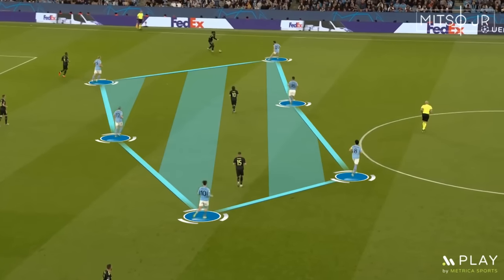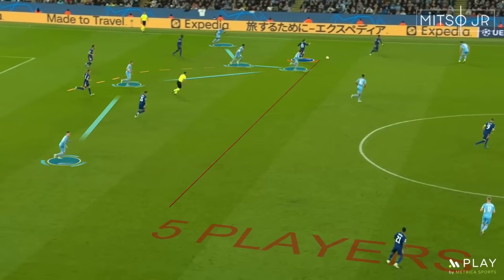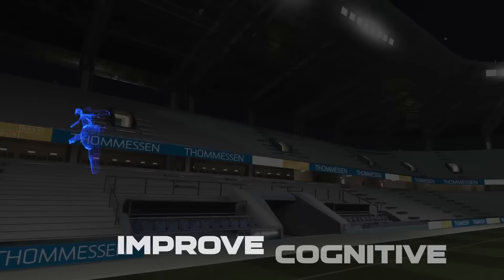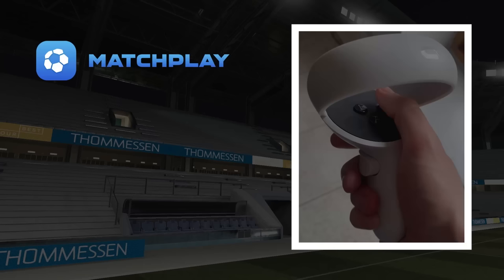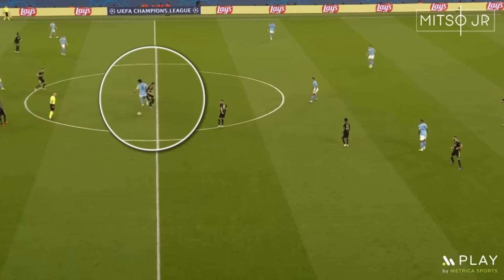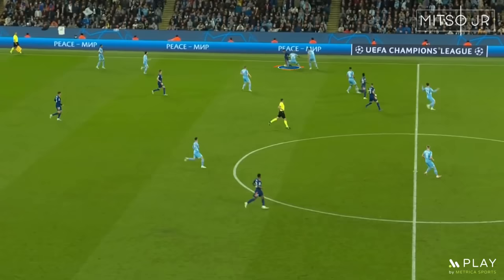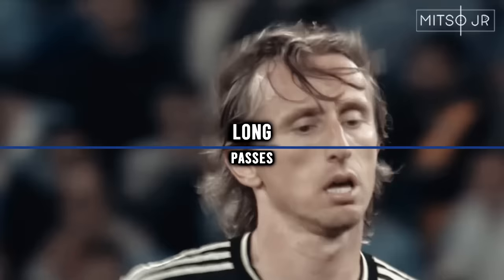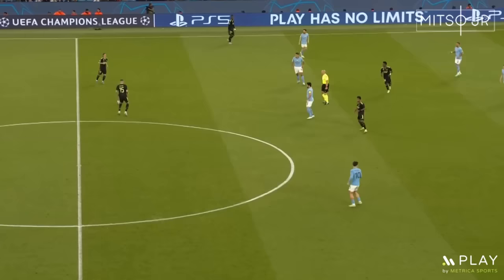How To Play As A Center Midfielder? Tips To Be A Successful Center Midfielder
In this video, I tried to explain what you need to concentrate on to improve as a center midfielder. Ranging from providing the defensive support, to carrying the ball forward and performing overlaps. Time Stamps are available!

*EKKONO COACHES ACADEMY*
🔝 Move forward and go professional
💯 Learn all the concepts to become a football expert
🏆 7 out of 10 our members are already working professionally!

*BE YOUR BEST*
Do you want to start working on you scanning?

*METRICA SPORTS*
Looking for the best platform for your video analysis? (discount coupon "MITSOJR") The Analysis in this video was made using @Metrica Sports
Create & manage all your video analysis in one platform. From coding the game to player sharing, PLAY by Métrica Sports is the most intuitive and easy to use platform out there. It can be useful not only for football, but to any sport team or individual that wants to improve performance and utilize video analysis for that. Hockey, Rugby, Basketball… Code key moments of the game, analyze and share them with the staff and players.

0:00 Getting Out with the Ball
0:16 Intro
0:33 Carrying the Ball
1:31 Forward Passes
3:19 VR Training
4:38 Defensive Support
6:08 Making Enough Noise
6:48 Between the Lines
8:04 Long Passes
9:51 Attacking Support
10:55 Critical Scan